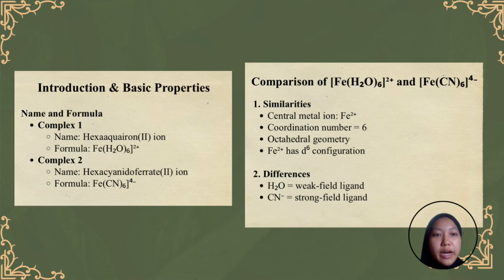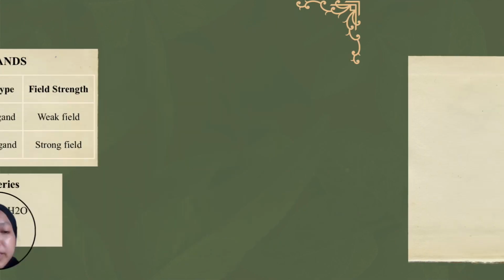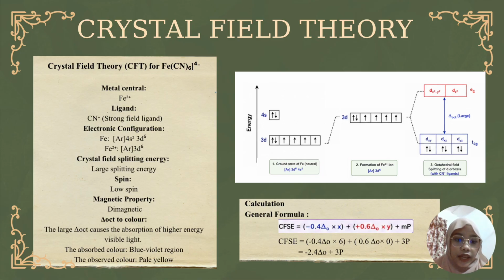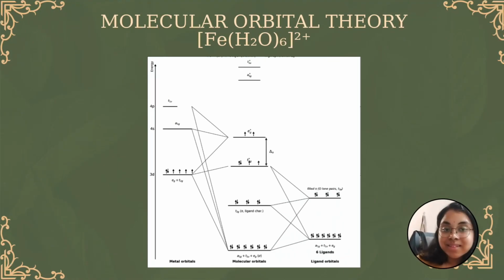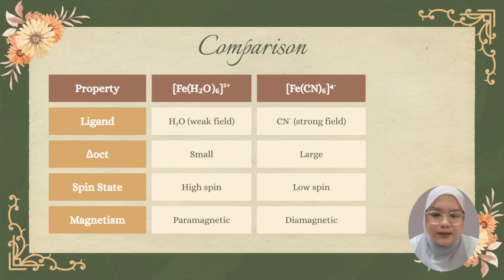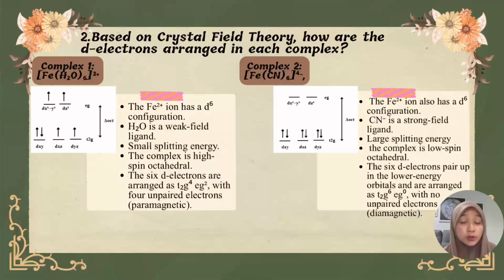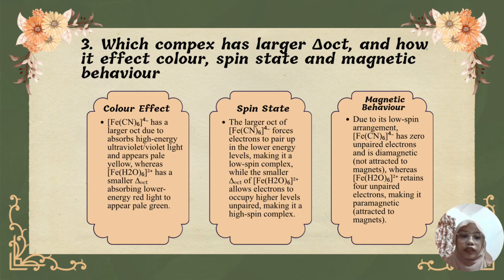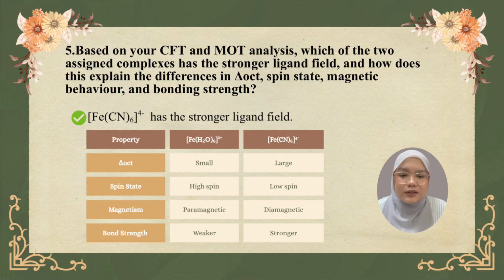STKK2232 COORDINATION CHEMISTRY GROUP 5